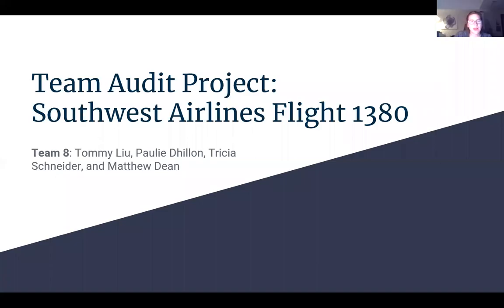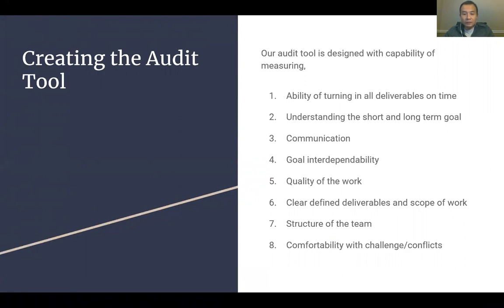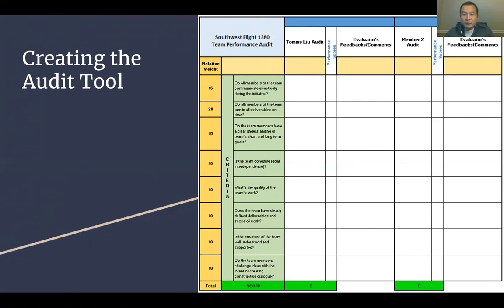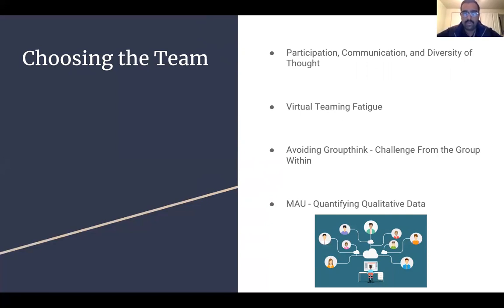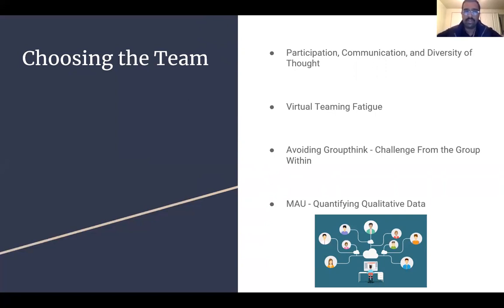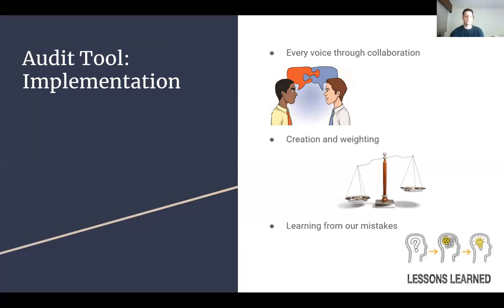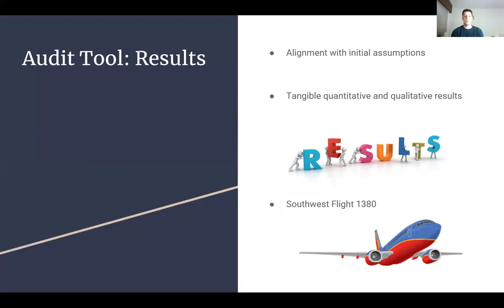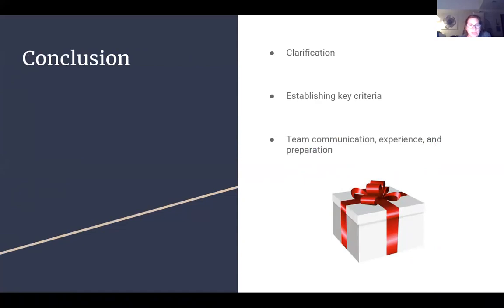Team 8 - Team Audit Project Presentation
Johns Hopkins Carey Business School
BU.141.710.31.FA18
Effective Teaming